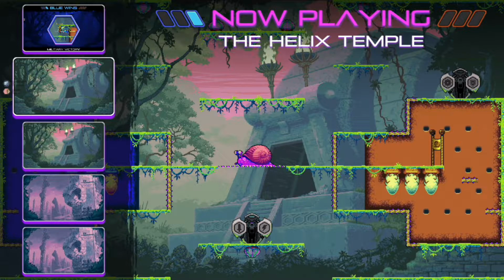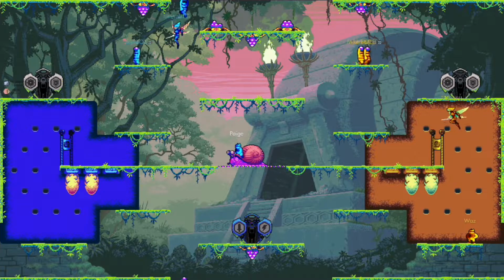Killer Queen Black - Nintendo Switch - Review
**Review code provided by Stride PR for ladiesgamers.com
Killer Queen Black released for Nintendo Switch and PC on the 11th of October.